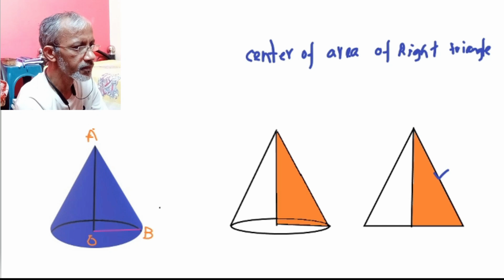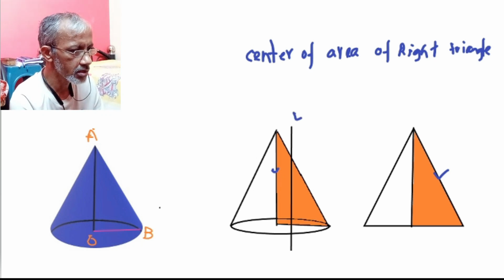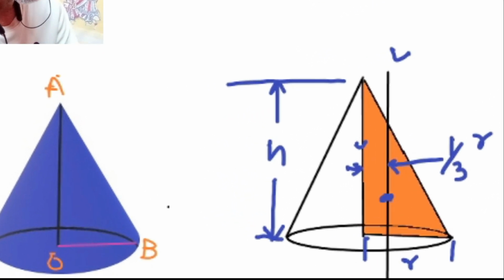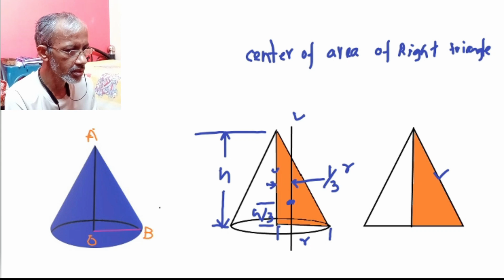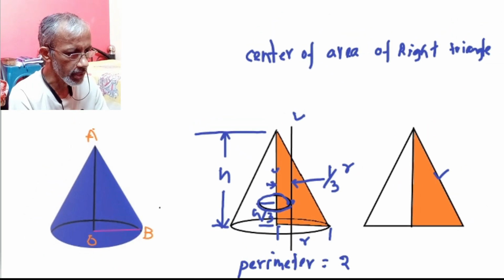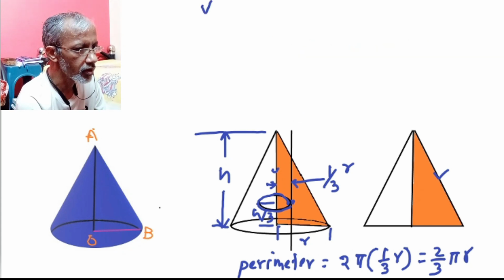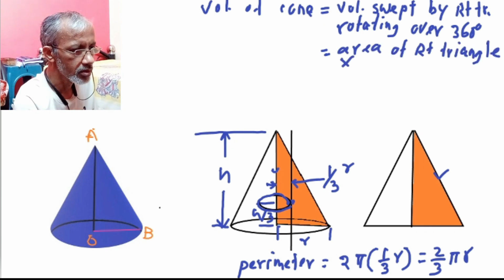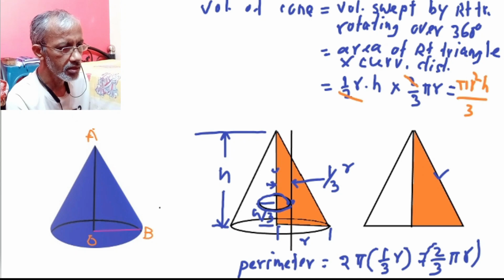2 Dimension to 3 Dimension chageover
It is possible to corelate between cross sectional area and the net volume of any shape of any size or any degree by angular position or proportion. This is possible by integration which is proved with explanation .Here the area of triangle is 2 dimensional parameter which upon rotation provides the volume a 3 dimensional parameter of a cone. It is simple Integration in Calculus